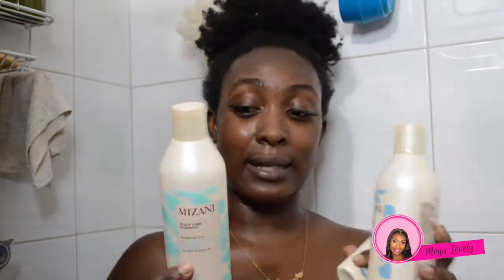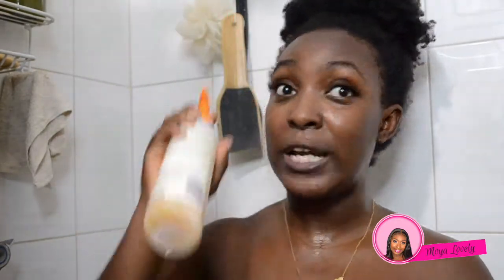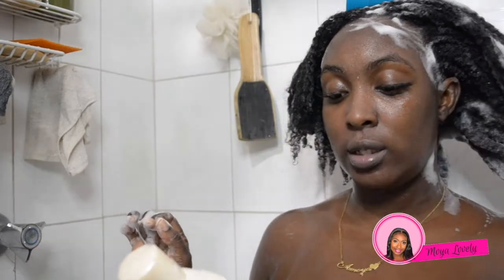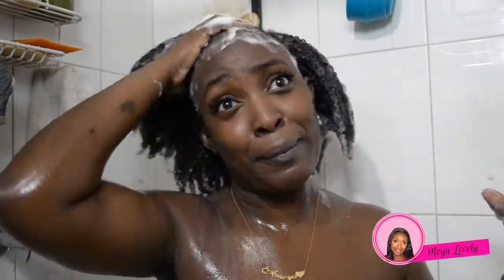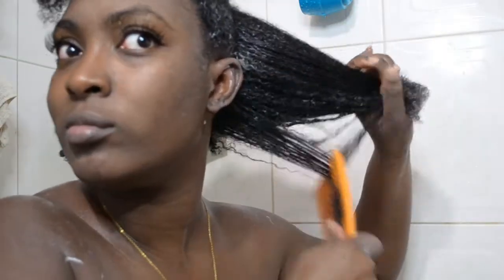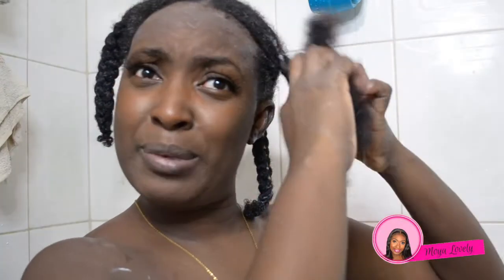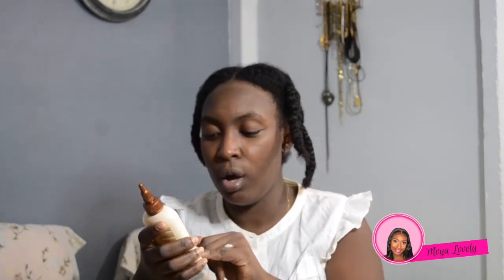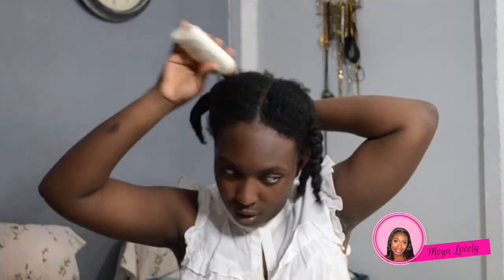How i Wash My 4c Hair | Mizani Scalp Care Review | Moya Lovely | Jamaican Barbies 💜